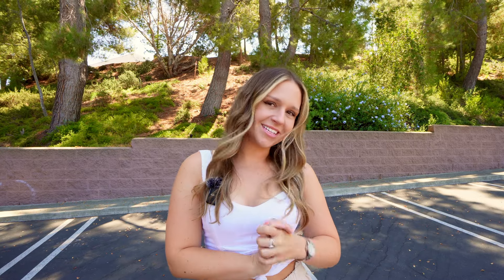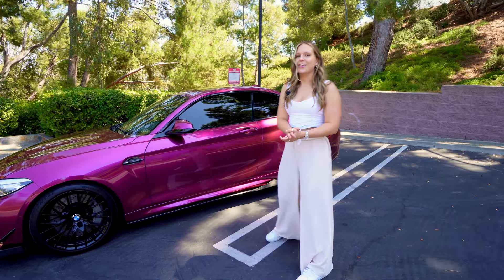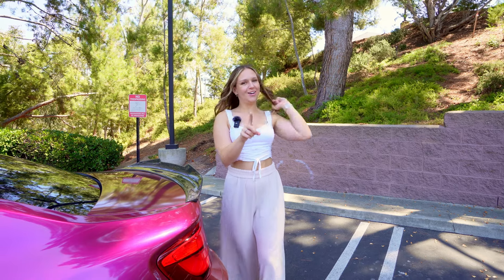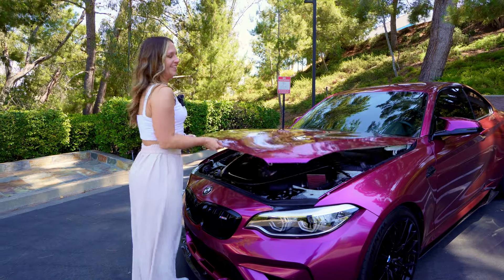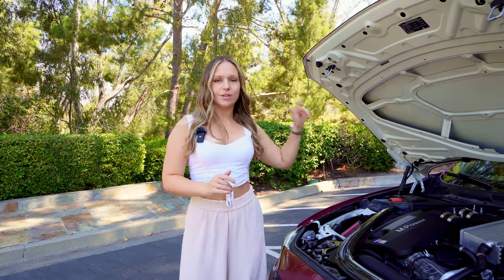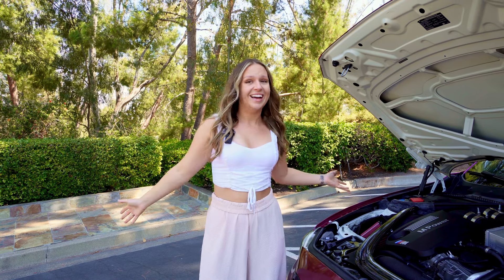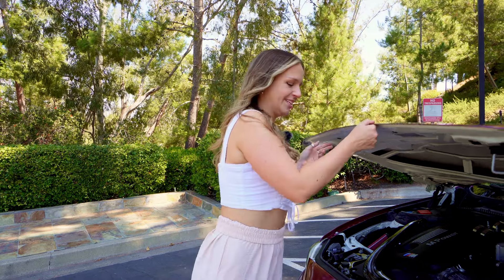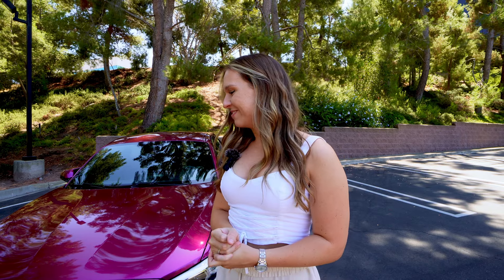CAR REVEAL! BMW M2 Competition Version 2